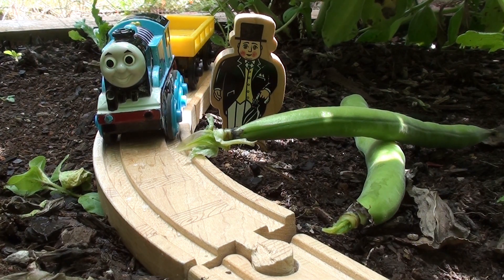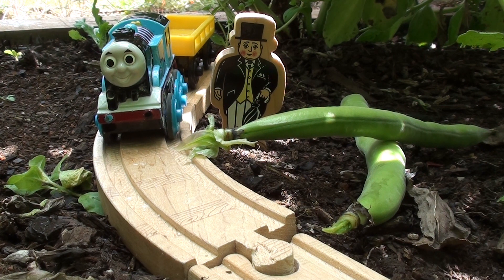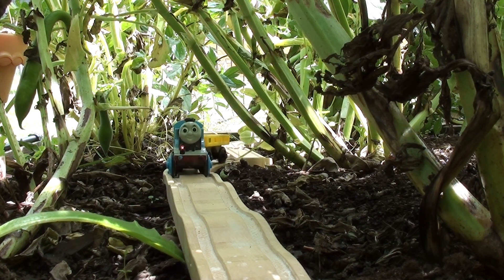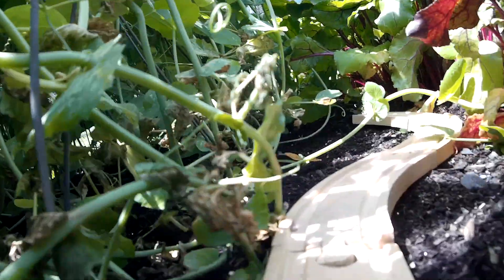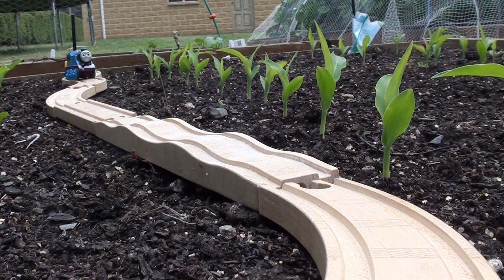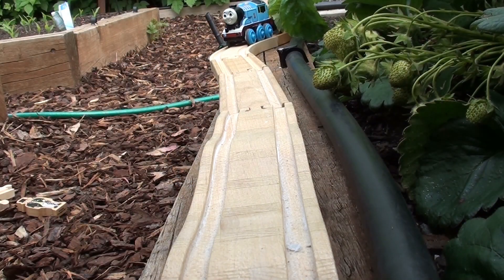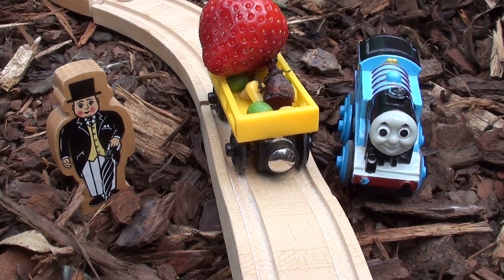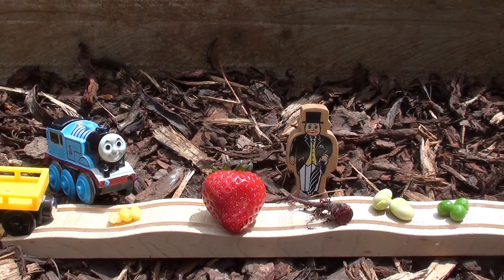Thomas and Friends in the Garden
Join Thomas and Friends as they explore the vegetable garden. They find broad beans, strawberries, corn and more!